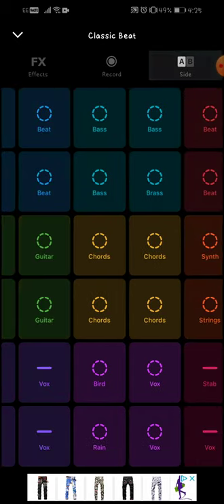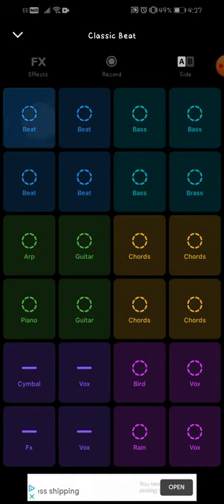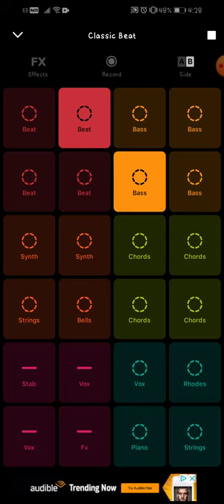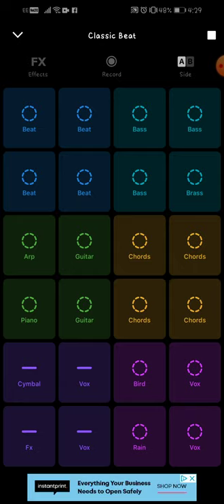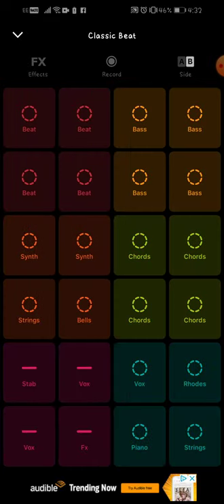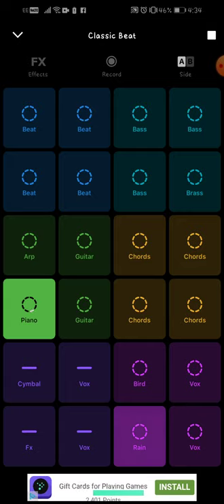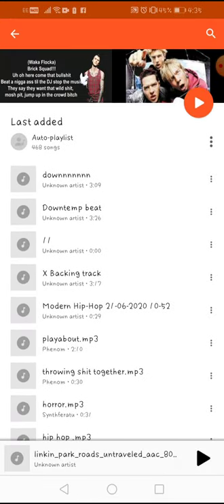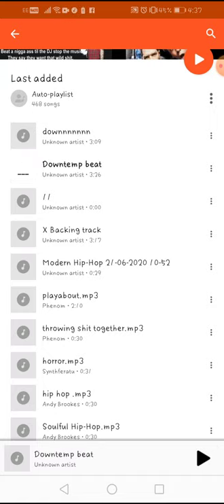How I create my own beats for albums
The app I used is GROOVEPAD

Take care
- Brad